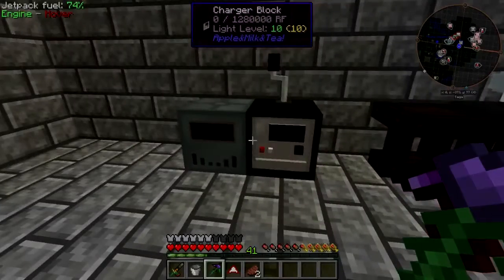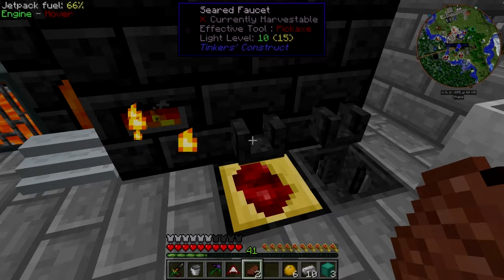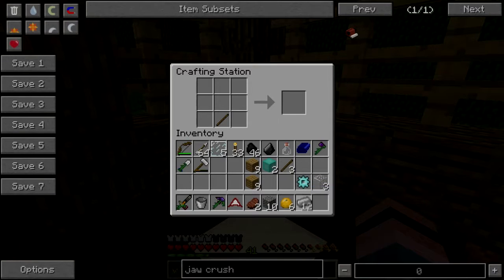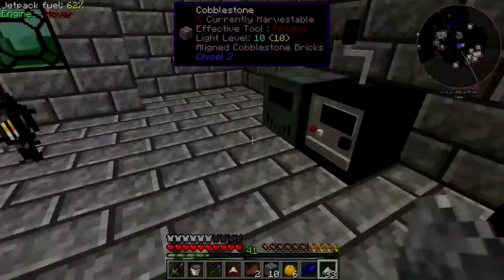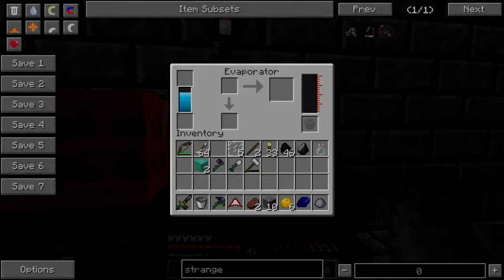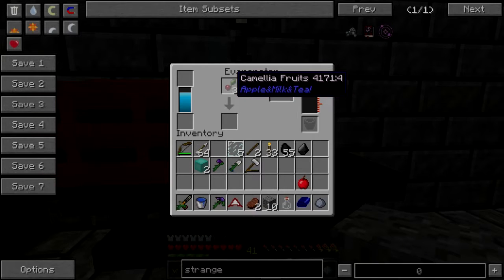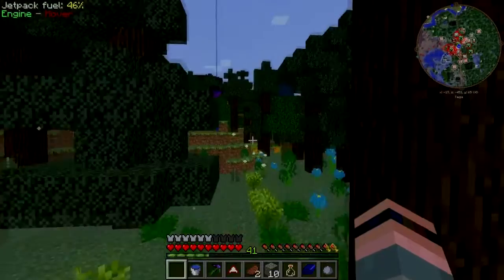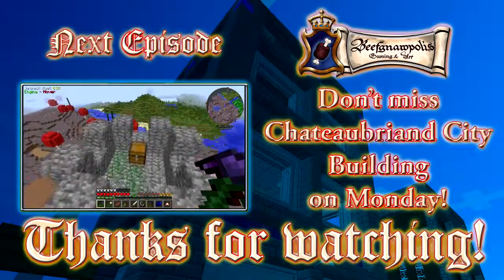Hermitcraft Modsauce 2 Survival Pt. 29: The Crusher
I make a thing that grinds stuff and sometimes gives me an interesting substance called Strange Slag.